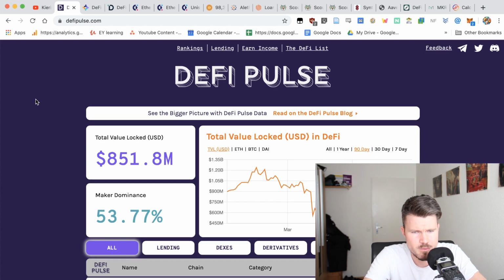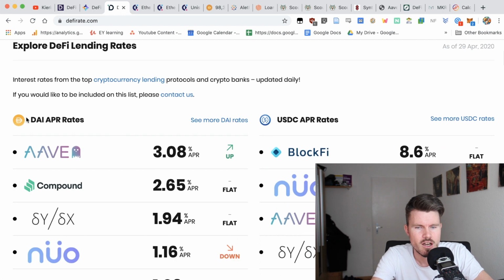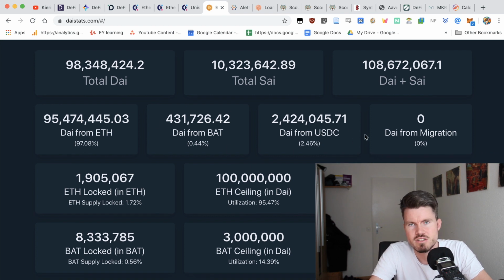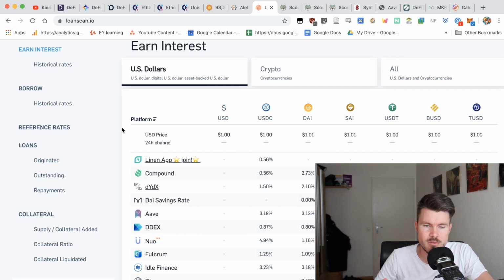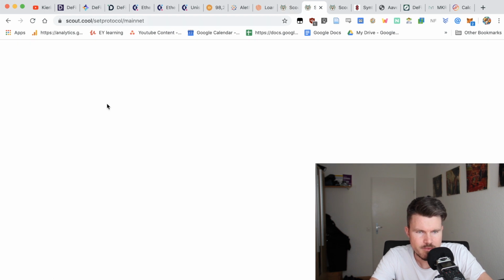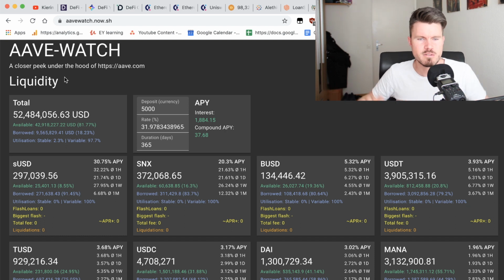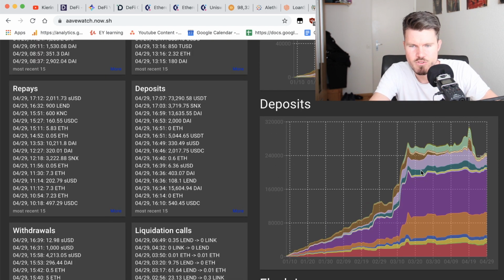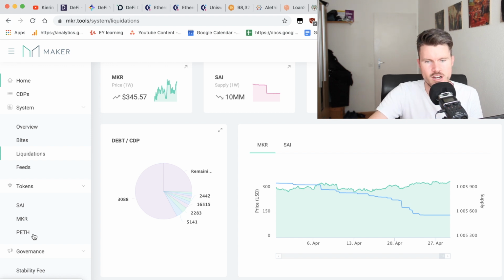Decentralized Finance Visualization tools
In this video i share my favourite decentralized finance defi visualization tools

Sometimes it isn’t easy to have a clear picture of what is actually happening in the blockchain space. Numbers, statistics and graphs have always be a fantastic way to help your mind paint a clear picture of what is going on.

For that reason in this video i want to share with you the most popular decentralized finance visualization tools that i know. All the links are down below so that you can play around with them.

-- hashtags --